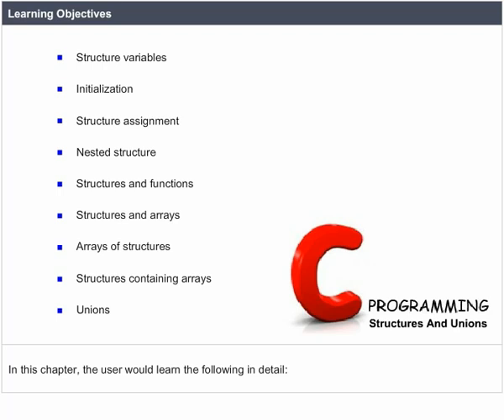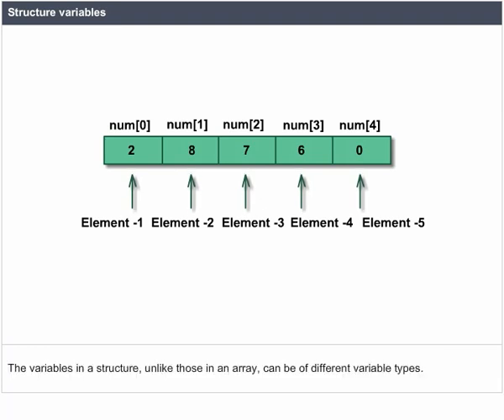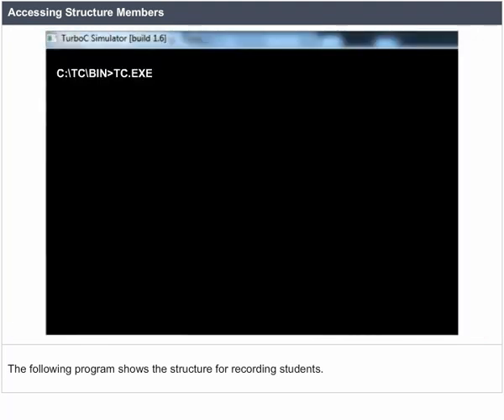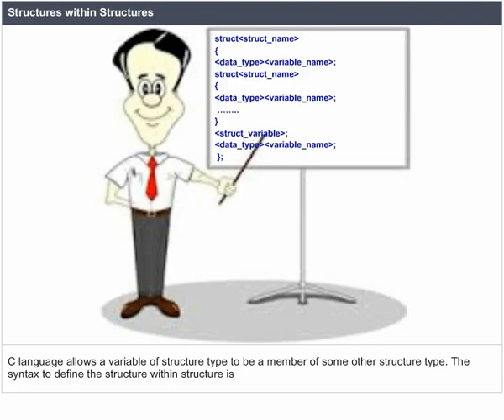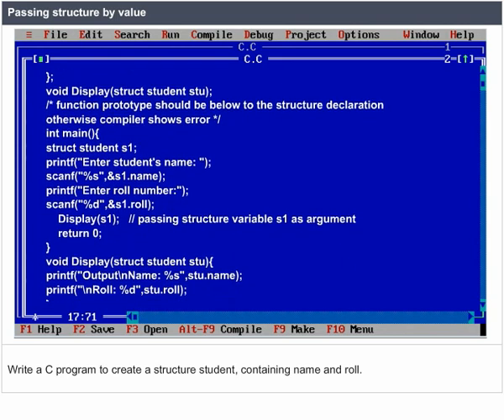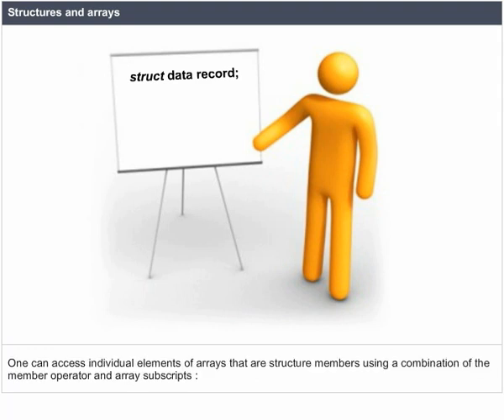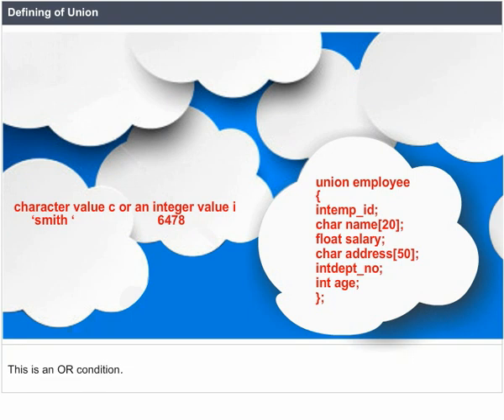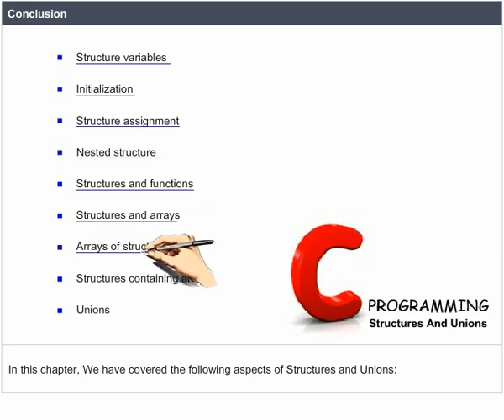O Level - 8 Structures and Unions